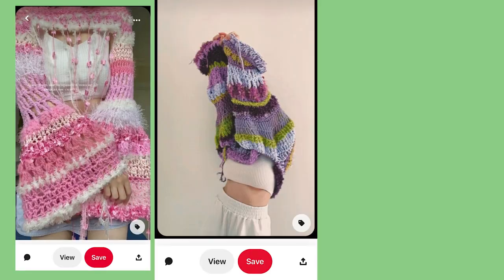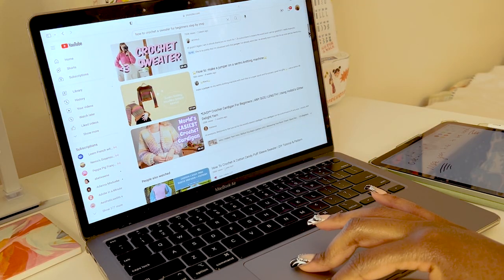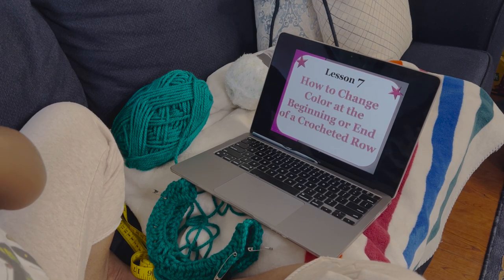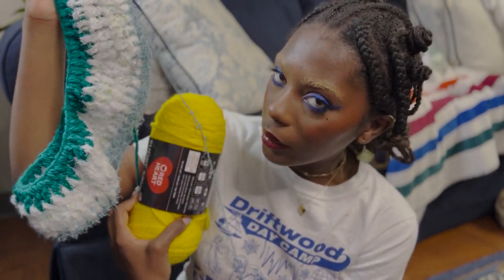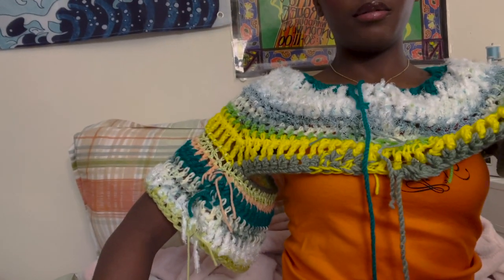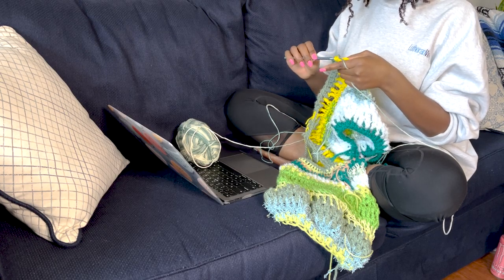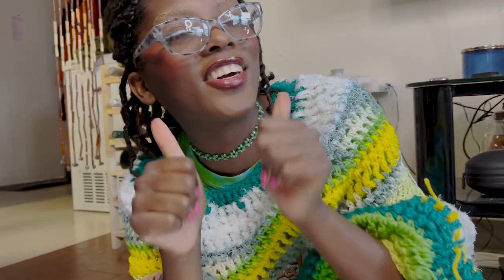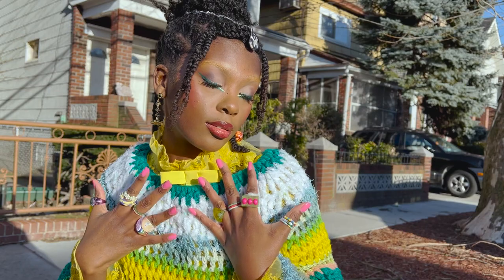Pinterest inspired colorful crochet sweater as a beginner, I crocheted a sweater for the first time!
OPEN ME! 🧚🏿‍♀️ 🧜🏾‍♀️ 💕

Hiiiiii!! I  really do appreciate all of you who have returned from the last video. I can feel the love 🥺 ❤️ Pinterest will always miss thing when it comes to inspiration. I’m in loveeee with this weather and I’m very content with how it came out.

YouTube: it’s Erin b.

I love her work!! This tutorial was really detailed and super easy to follow along with, especially if your a beginner crocheter. 😇

MATERIALS I USED:

Yarn I used:

1. Red Heart® Scrubby Solid Yarn, color: Glacier

Red Heart® Super Saver® Yarn, Solid color: Spring Green

Red Heart® Super Saver® Yarn, Solid color: bright yellow

Loops & Thread Cozy Boucle color: daydream (special edition)
-discounted , I can not find find a link to it anywhere!

Loops & Thread Impeccable Yarn color:Sage multi
-sold out, I can’t find a link to it anywhere!

Loops & Threads Charisma Yarn  color: Sage

What hook sizes did you use?

5mm, 6mm, and  6.5mm metal and plastic hooks

Tags: DIY crochet colorful mixed yarn scrappy as a beginner | colorful oversized sweater Pinterest Inspo inspired crochet DIY sweater

ABOUT MEEEE🦋🦚💝💟

Name: Milan

How old are you: 22

Astrological Sun Sign: Virgo

Are you in school?: Yes, I am in my last year of my undergrad, and I am a Media Studies major/ French minor

Ethnicity: Haitian and Antiguan  🇦🇬🇭🇹

Kisses!! I'll see you in guys in next video!!💝